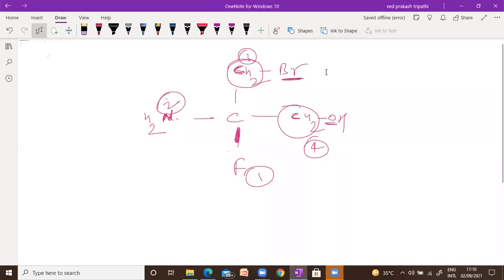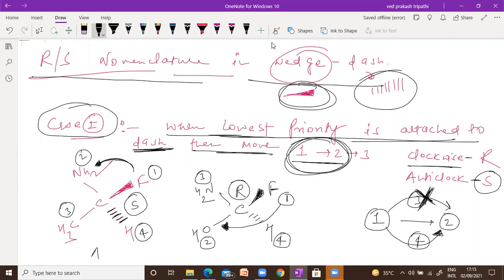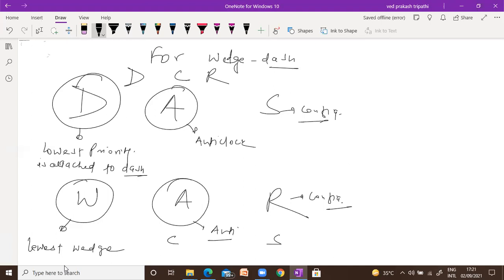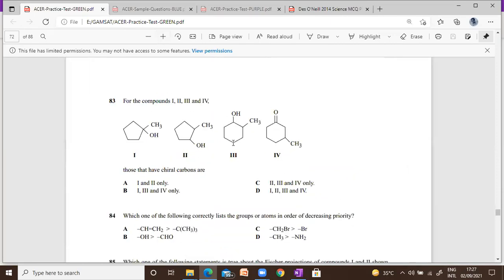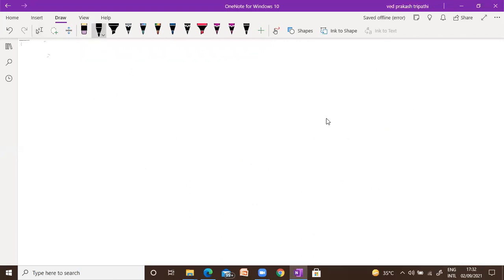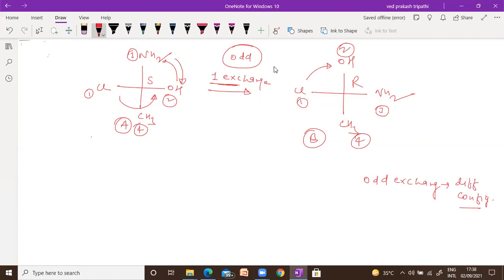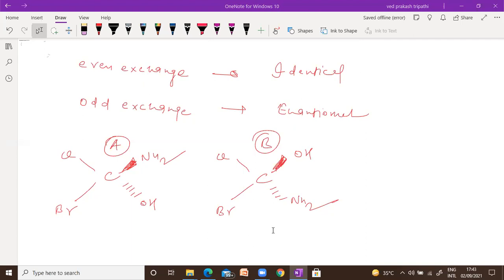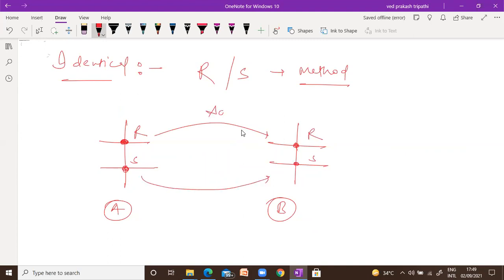STEREOISOMERISM (VIDEO- 2)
hey everyone  in this video i explained R/S nomenclature